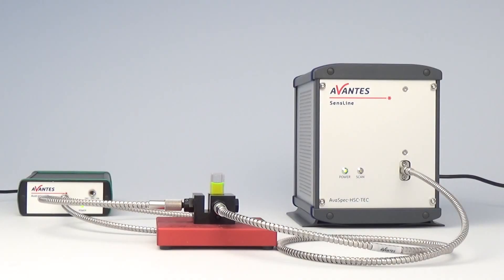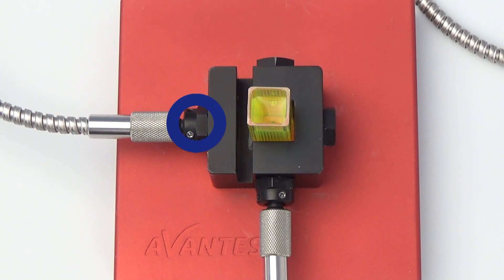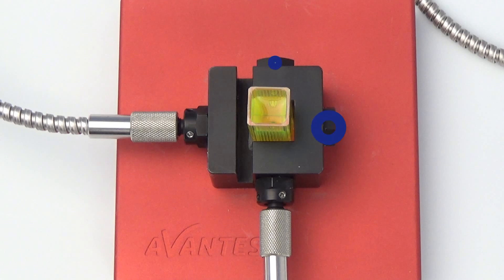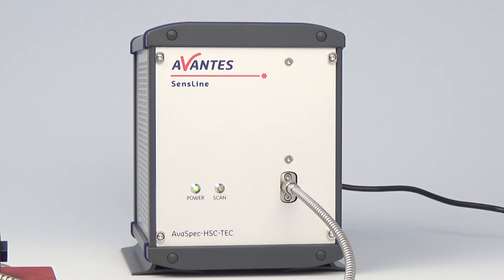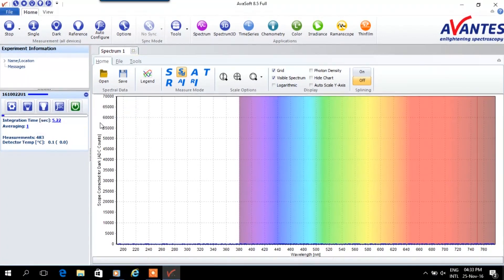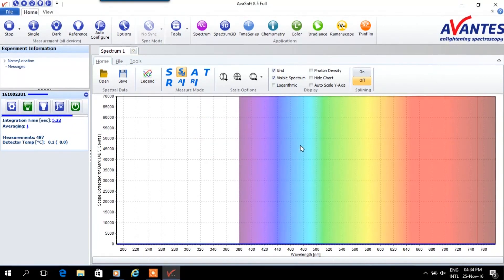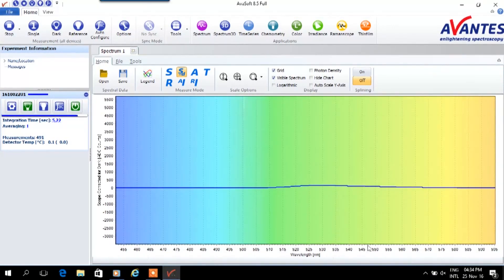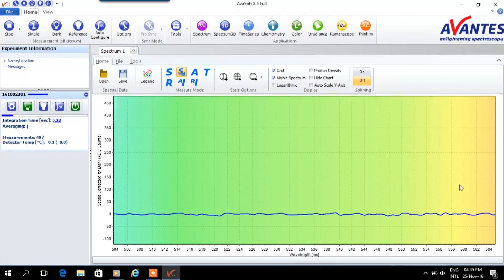Fluoresence measurement with the AvaSpec HERO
How to do a Fluorescence measurement with the AvaSpec-HERO